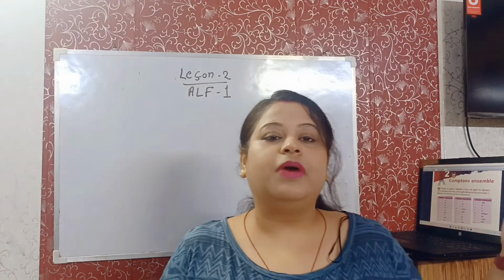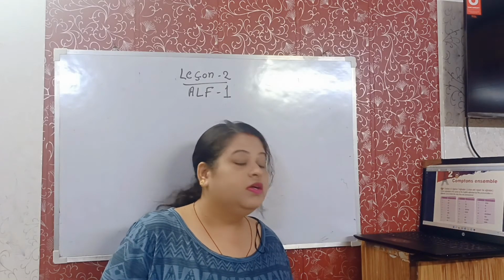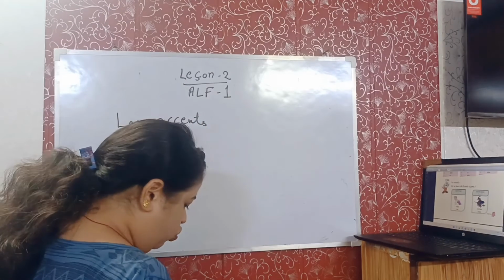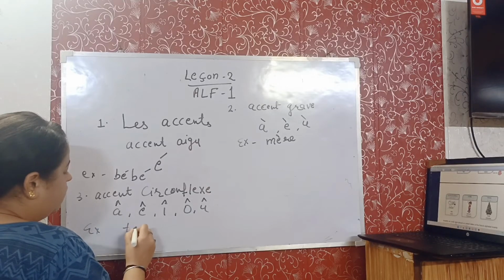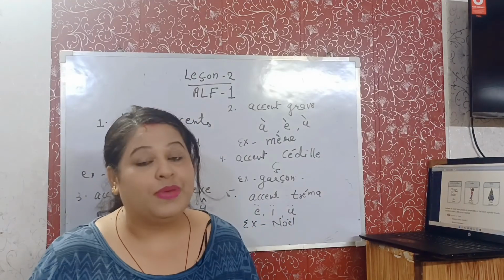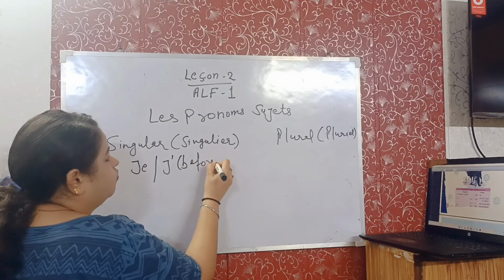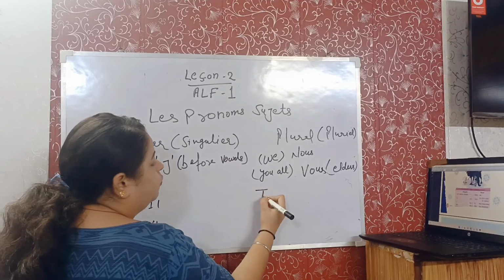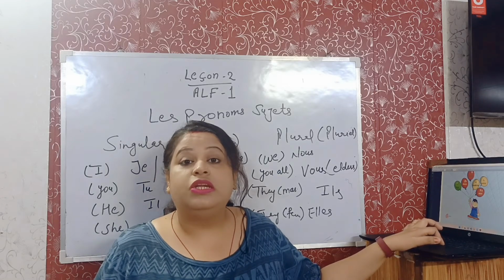ALF-1 / leçon -2 / Compton ensemble/French for beginners by Neha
Hello

In this video I have explained Leçon-2 of ALF book num 1.

I'm on Facebook also with French for beginners by Neha.